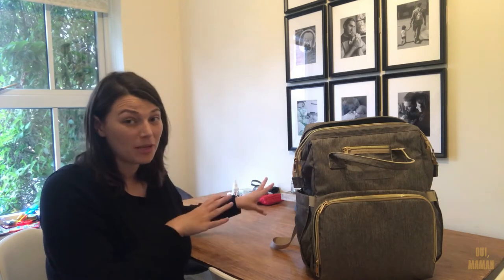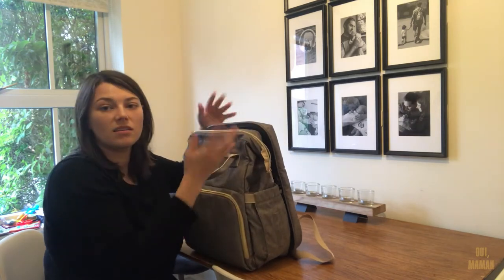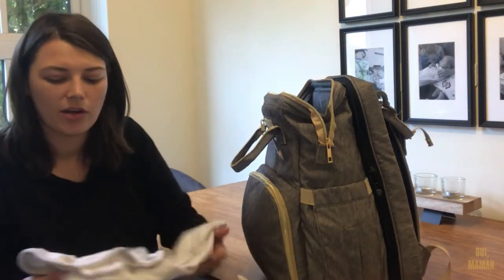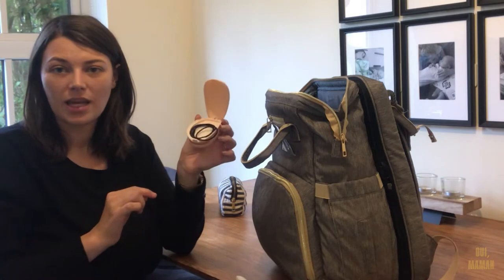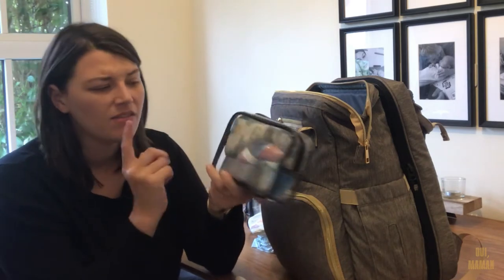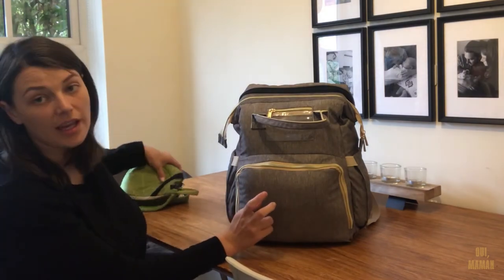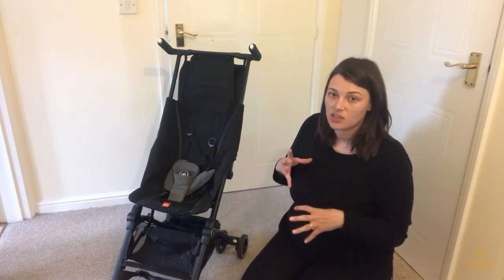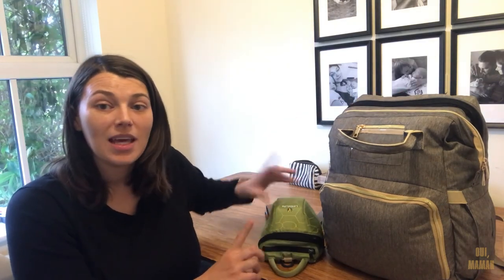PACK WITH ME ✨ - OVERNIGHT SOLO LONDON TRIP WITH TWO UNDER TWO 🧳 🤱🍼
Hi guys!

I’m crazy I know! I’m packing an overnight bag for my trip to London with my two babies who are BOTH under two years of age 😳 and the best part? I’m doing it solo! I’m going to meet a friend and thought whilst I was there I would make a trip out of it and stay overnight!

I bought a pretty cool nappy bag/diaper bag that changes into a bed!

I post videos on Motherhood, lifestyle, cleaning, organisation and vlogs every Tuesday, Thursday’s and every other Sunday.

Come follow along on insta! @oui_maman_